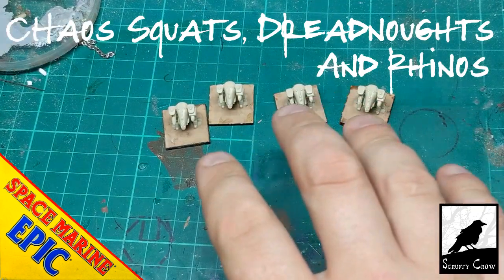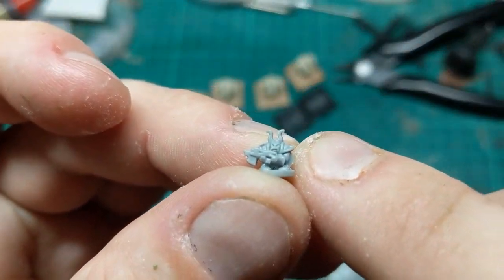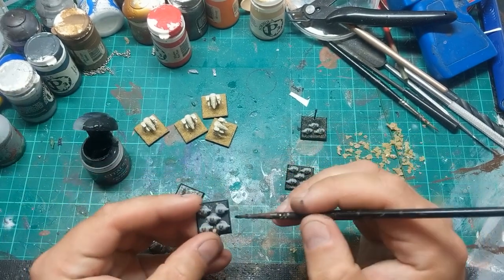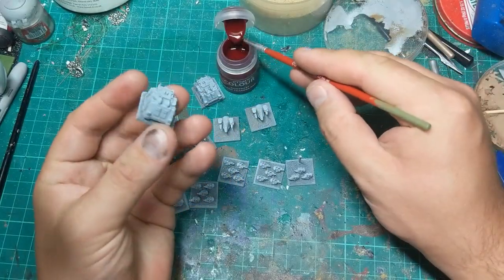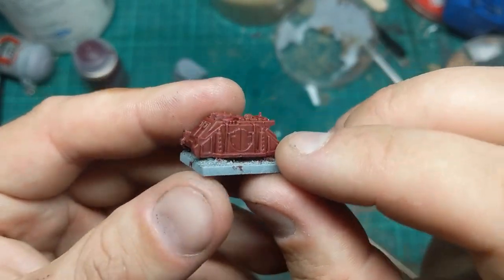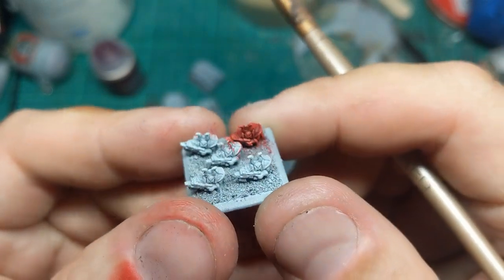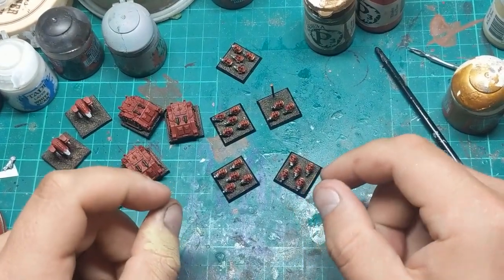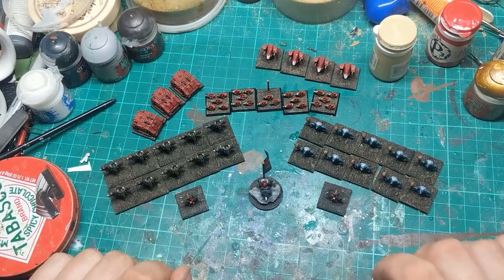Epic: Chaos Squats, Dreadnoughts And Rhinos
First 3 support choices to go wth my Demonic Horde